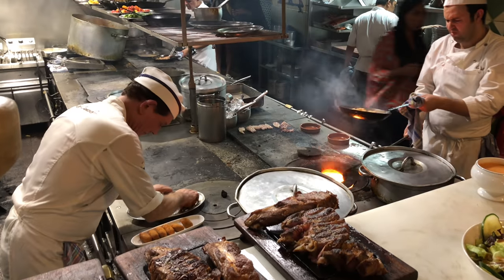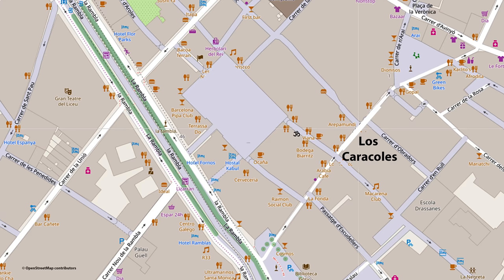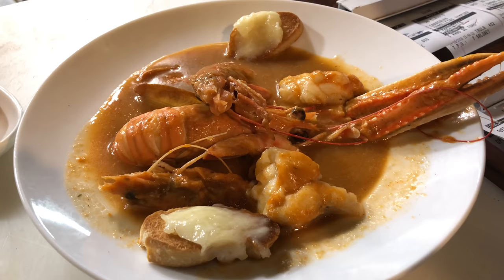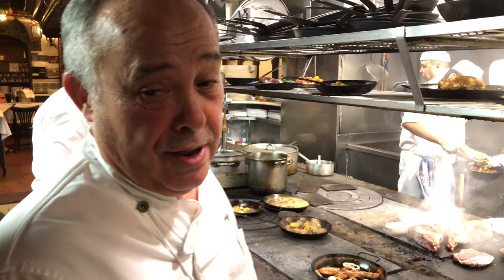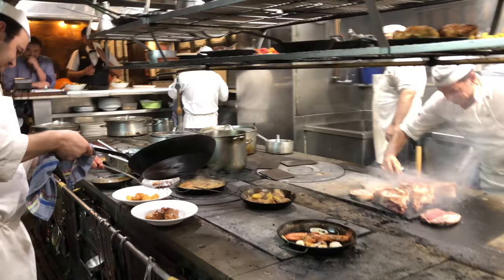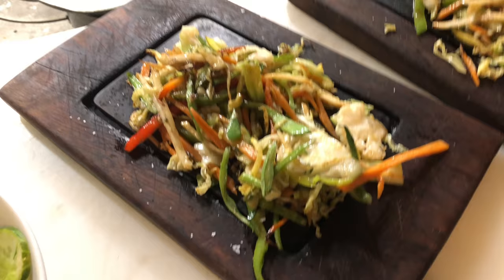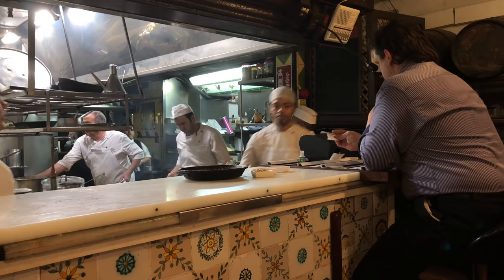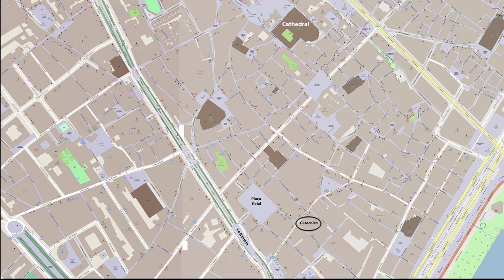Barcelona’s Best Restaurant? maybe Los Caracoles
Barcelona has thousands of restaurants and tapa bars.
But there is one place that stands out above all the rest, Los Caracoles, the oldest continuously family operated restaurant in Barcelona in existence since 1835, now operated by the fifth generation of the family that started it.
It's one of the most famous restaurants in town, great food, a historic atmosphere with a traditional Catalan - Mediterranean cuisine.
The waiters carry many plates at a time to deliver the goods. Although it's a large restaurant, the service is extremely efficient.
It is the perennial challenge for the tourist to find an authentic local restaurant, but at Los Caracoles you have got the real thing.
Aurora Bofarull plays many roles at the restaurant:  she's part owner with her family and she's the hostess, she takes reservations, gives tours of the restaurant, manages public relations, and she has lots of help from her excellent staff. She walks us through and tells us about the food and the history of Los Caracoles.